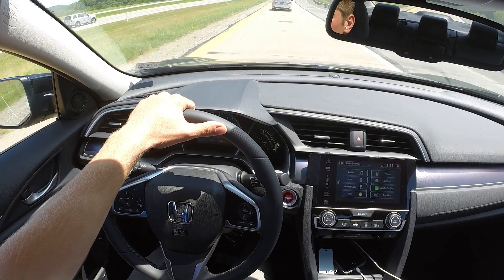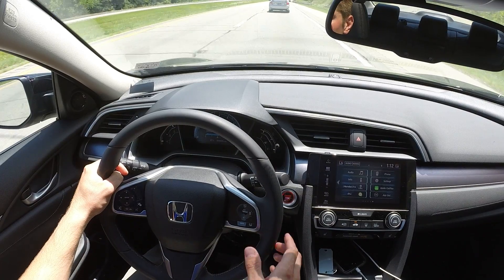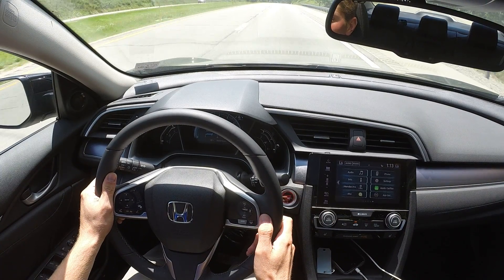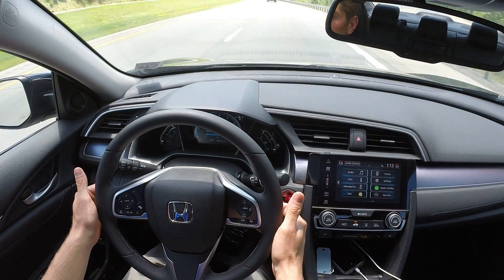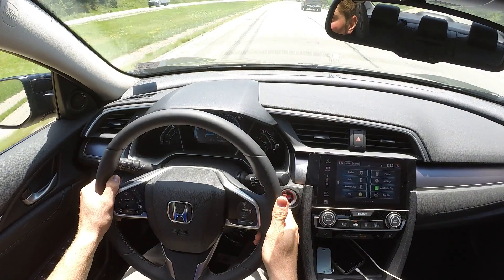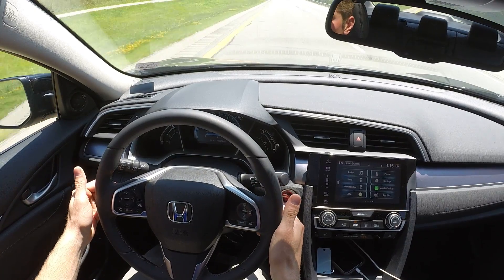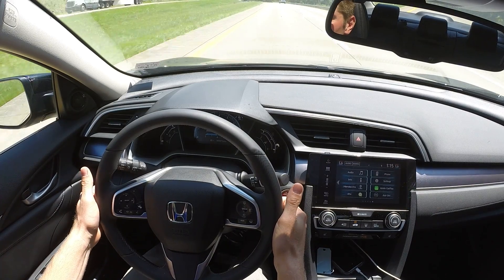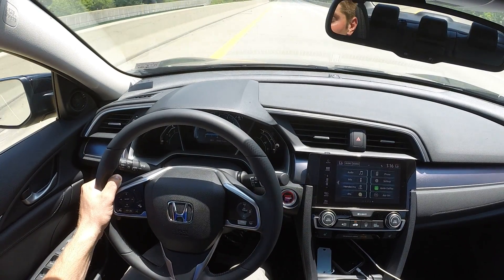Honda Sensing 2016 Honda Civic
Demonstration of Honda Sensing Technology on the 2016 Civic. Featuring Lane Keep Assist, Adaptive Cruise Control, Road Departure Mitigation and Collision Mitigation Braking